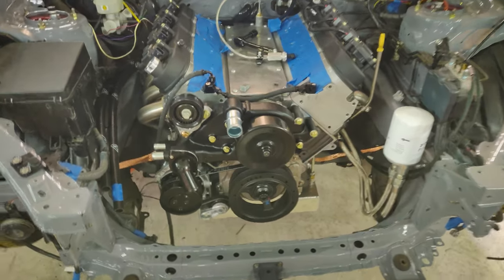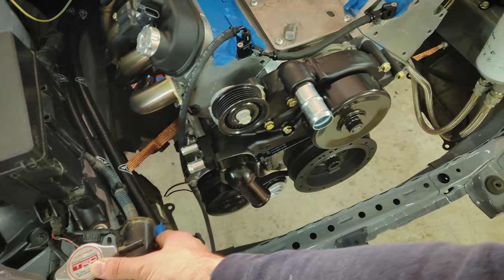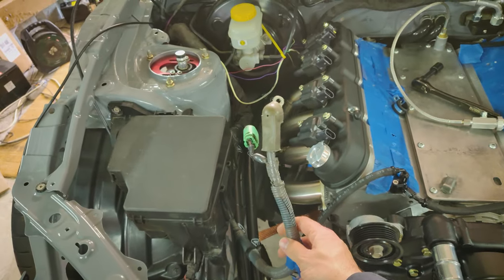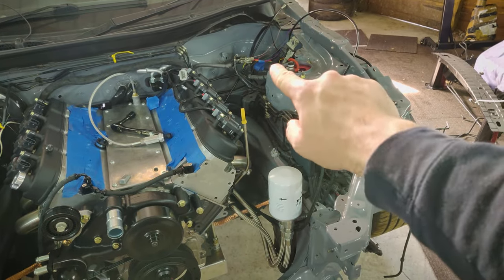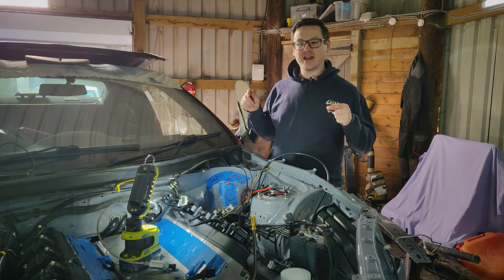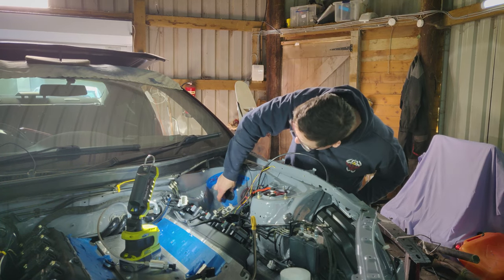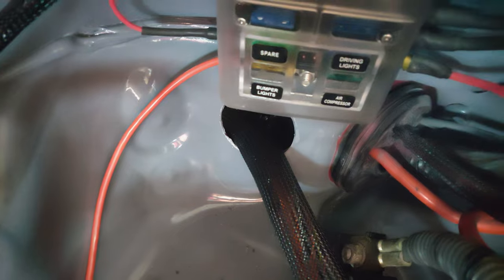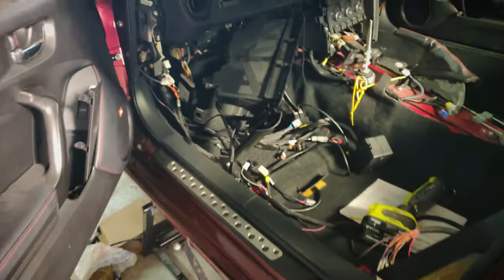Wiring the GT86 LS Swap and fitting a Haltech ECU!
Time to dive in to the spaghetti of wiring up the LS Swapped GT86 with a Haltech Terminated Harness and Elite 2500 ECU!